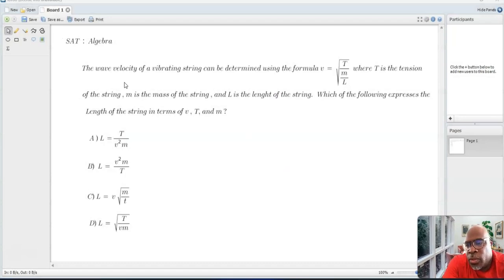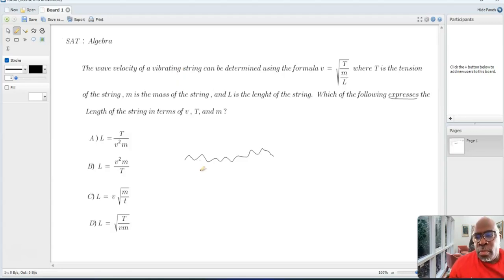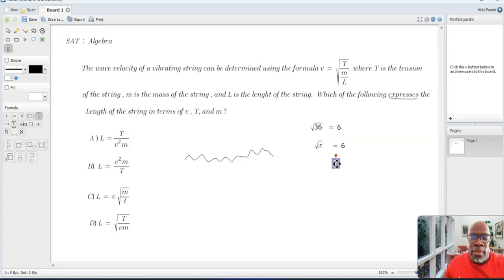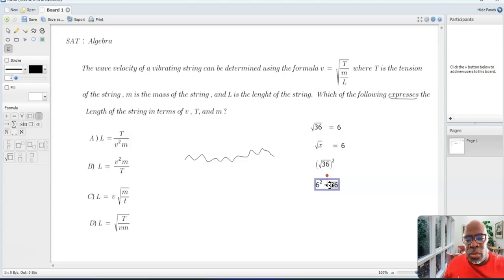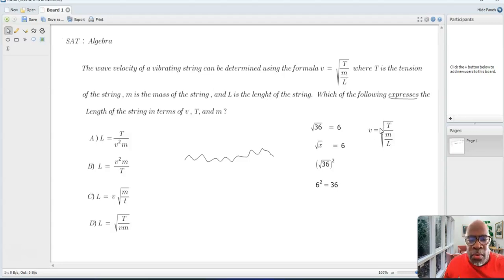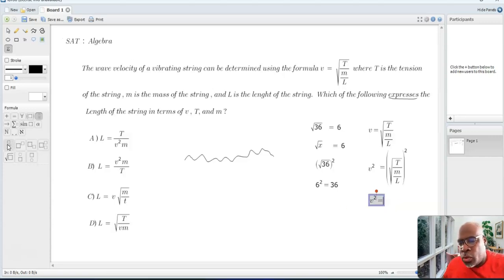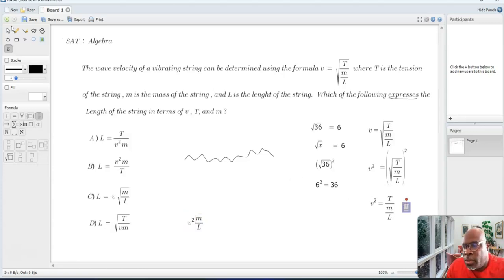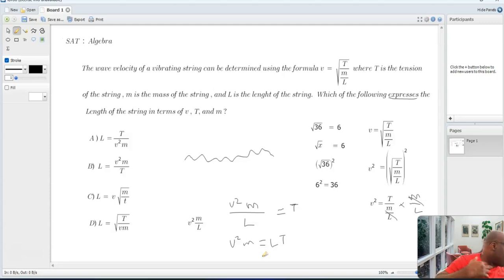SAT Mathematics Algebra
**Master SAT Algebra – Quick Tips to Boost Your Score! 📚**

Looking to improve your SAT Math score? In this short lesson, you'll learn a powerful SAT Algebra strategy to help you solve problems faster, avoid common mistakes, and build the confidence you need for test day.

Whether you're just starting your SAT preparation or reviewing before the exam, this video is designed to strengthen your algebra skills one concept at a time.

🎓 **Join Our FREE Three-Week Online SAT Preparation Program!**

Take your learning to the next level with our **FREE Three-Week Online Classes**, where you'll receive:

* ✅ Asynchronous video lessons you can complete at your own pace
* ✅ Practice worksheets and SAT-style questions
* ✅ Progress assessments to monitor your improvement
* ✅ Optional live tutoring sessions with experienced instructors
* ✅ A discount coupon toward one of our full tutoring programs based on your participation and performance

👍 If you found this video helpful, please:

* Share it with friends preparing for the SAT

Together, let's build the skills and confidence you need to achieve your best SAT score!